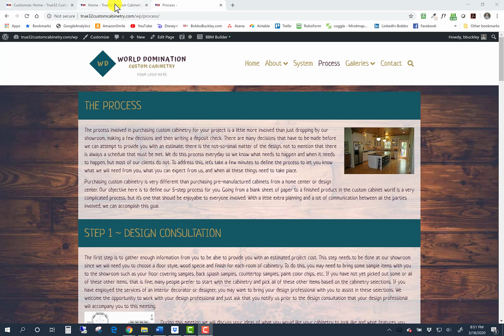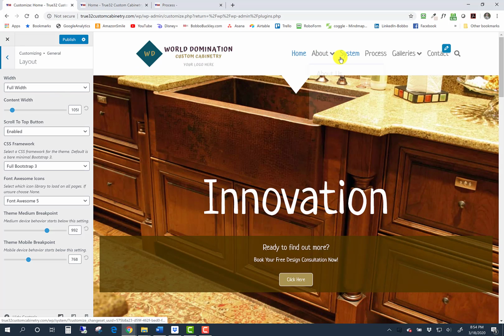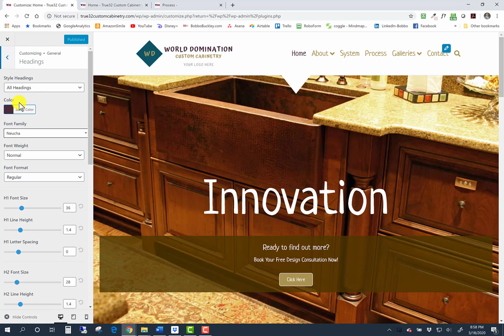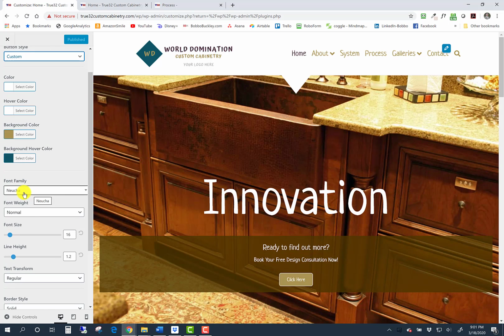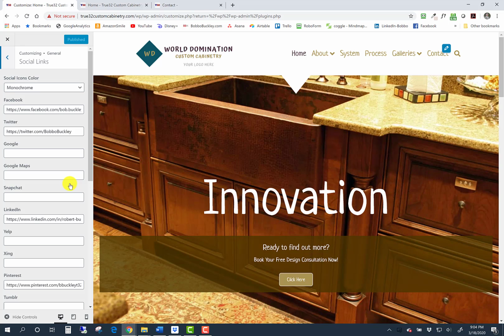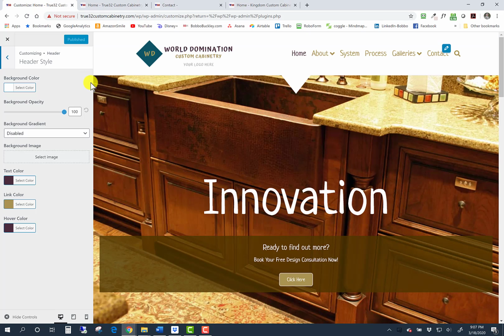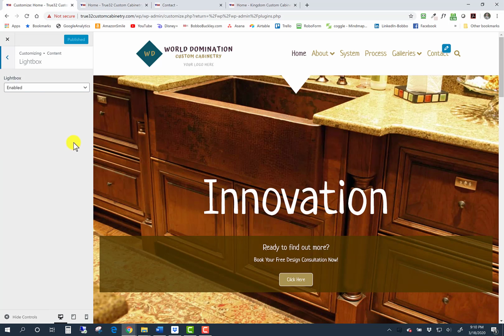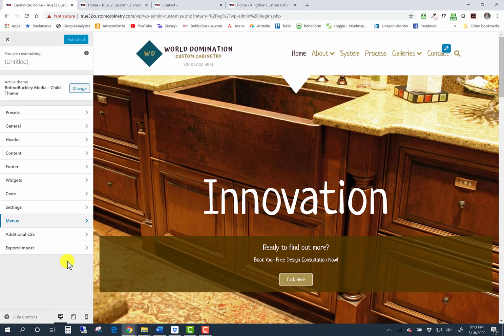15-Using the Customizer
This video tutorial covers using the Customizer in WordPress to edit your global settings. I cover all items in the Customizer with the exception of Additional CSS, and cover that in a separate video turoial.